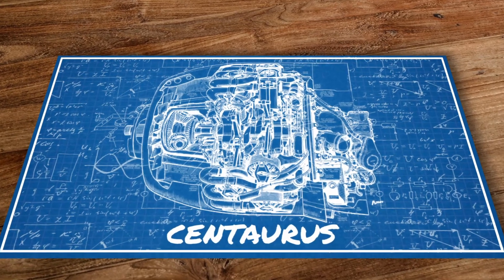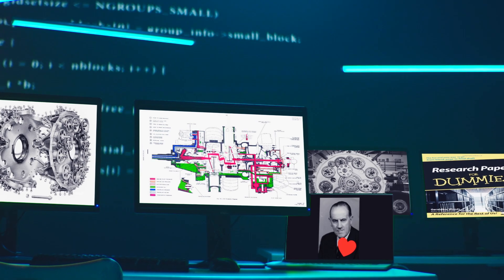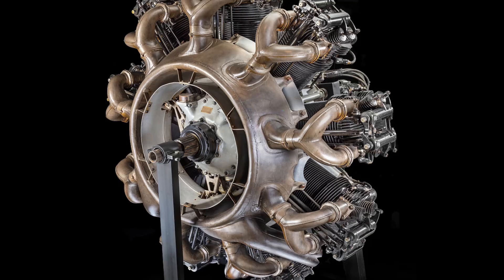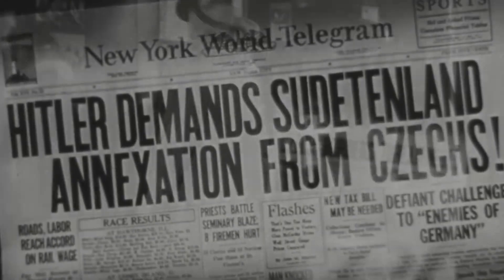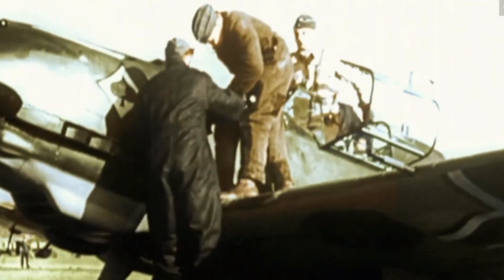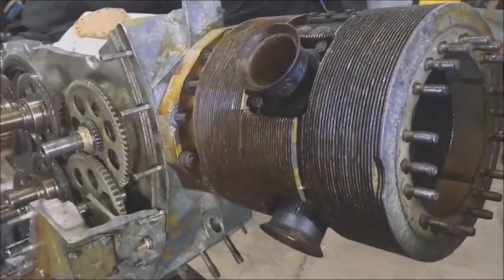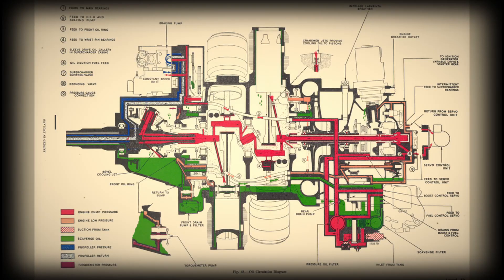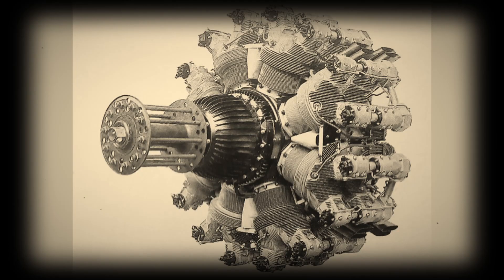What happened to the 3000 Horsepower Bristol Centaurus?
Skip the waitlist and invest in blue-chip art for the very first time
Purchase shares in great masterpieces from artists like Pablo Picasso,
Banksy, Andy Warhol, and more. See important Masterworks disclosures:

Having since become a legend in the air racing scene, few engines, save for perhaps the Napier Sabre, have shown so much promise, and likewise, have been shrouded in mystery like the Bristol Centaurus.

When you do a little digging around the internet, you’re left with more questions than answers. Where is all the information on this engine? Where are the books?

After lots of effort, I finally found enough information on the mighty Centaurus to make an entire video…

Developed as Bristol’s hyper engine that would power the next class of 2000+ horsepower fighters, the Bristol Centaurus was an 18-cylinder sleeve valve engine that would ultimately provide over 3000 horsepower in a 3270 cubic inch (57 liters) package but likely could have provided much, much more. However, despite this prodigious power, it wasn’t really fit into any aircraft until after WWII.

So… what happened? Why were only 2800 Centauruses built? And what could have Bristol done differently to get their horse in the race in time? In today’s video, we’ll be revealing the mysteries behind the Centaurus.

00:00 - Start
01:36 - SPONSORSHIP
03:57 - DEVELOPMENT
13:10 - DESIGN AND APPLICATIONS
15:21 - CONCLUSION